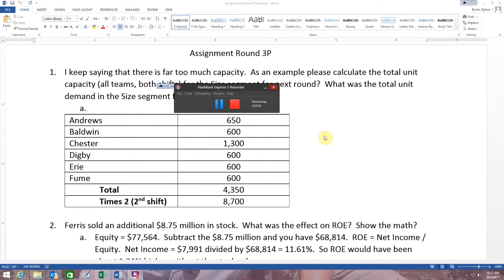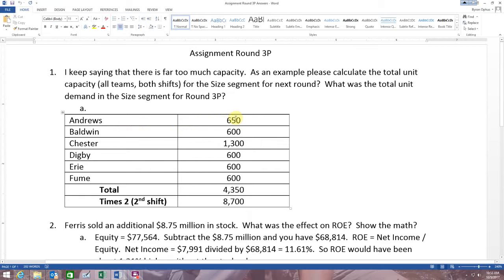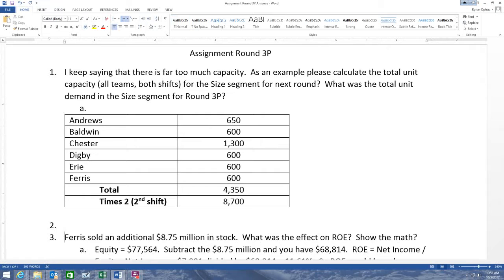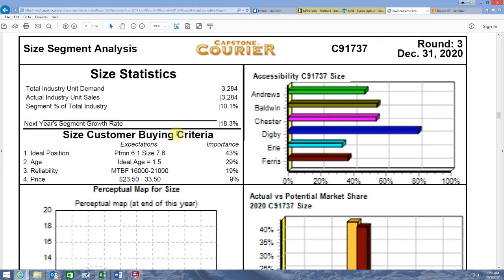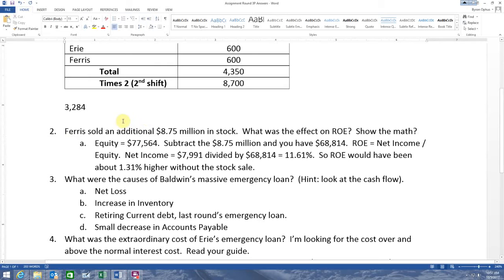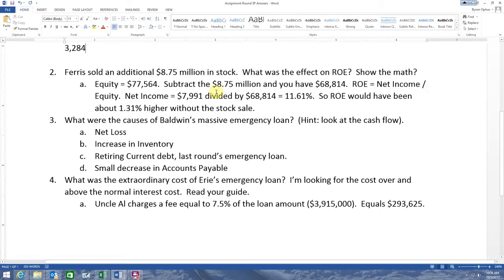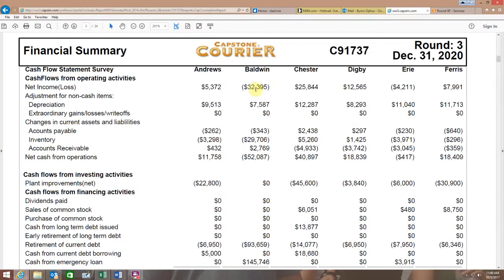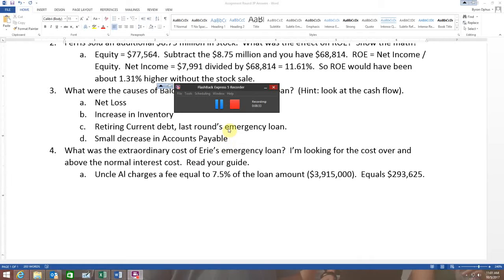BGEN 494 Round 3P Assignment Review